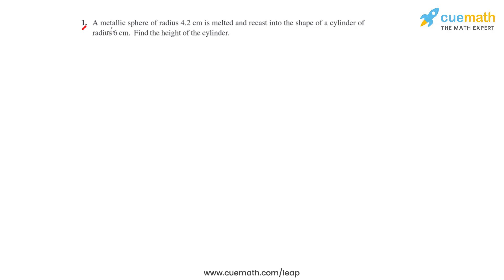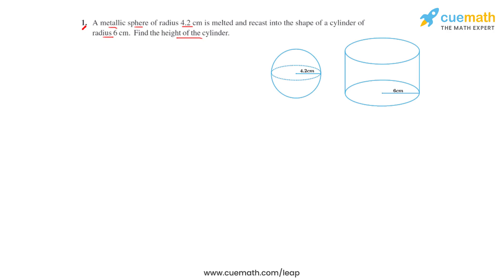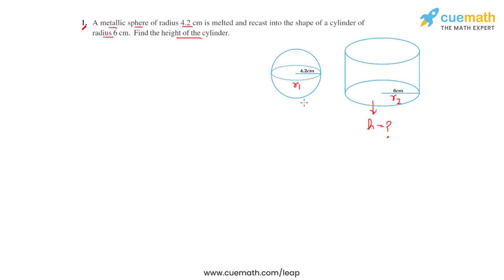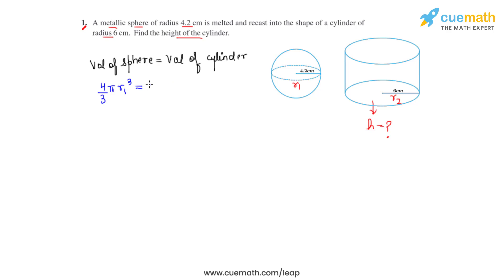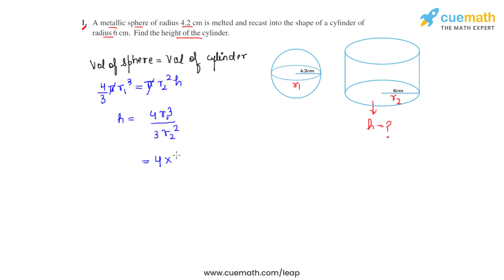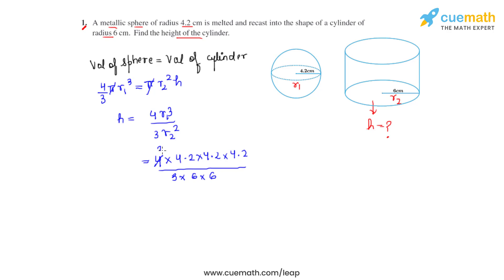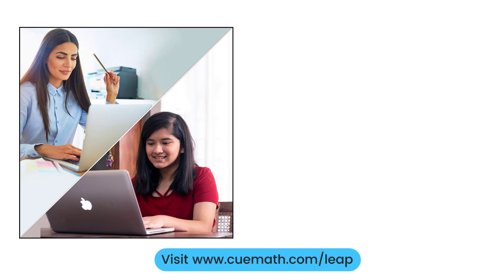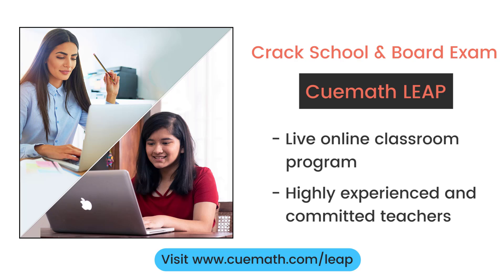Class 10 Chapter 13 Ex 13.3 Q 1 Surface Areas and Volumes Maths NCERT CBSE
To download pdf of all text solutions for this chapter click here NOW